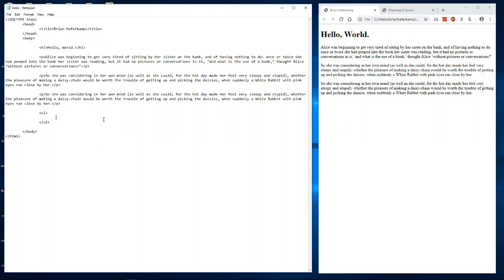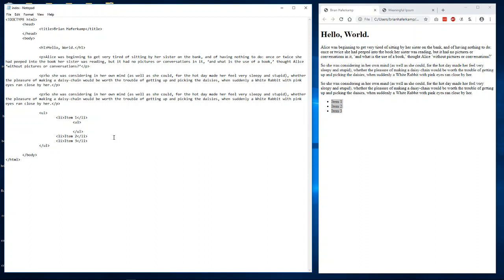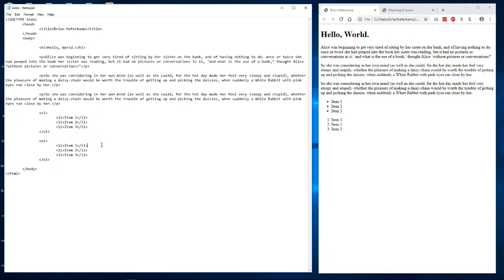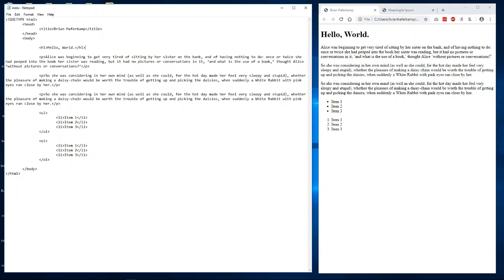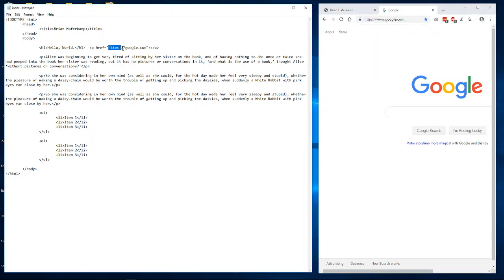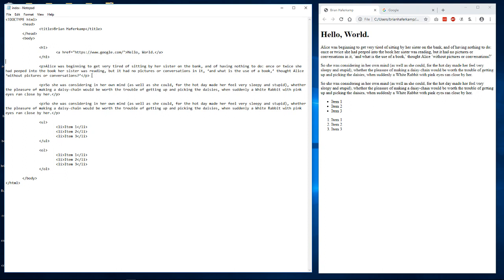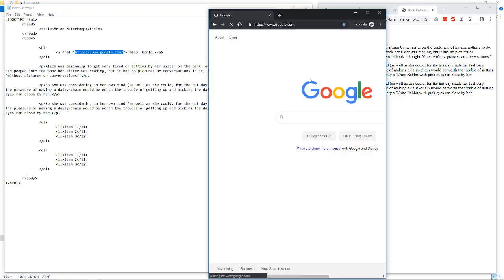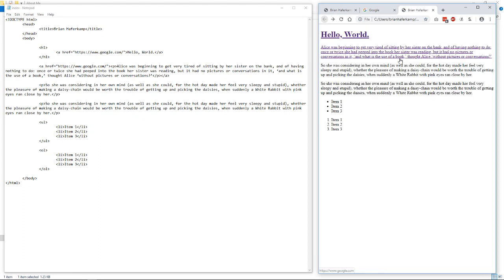Ep 4 // Start with 1 / Lists and Links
Lists! Links!

Episode 4 of the series Start with 1 shows you how to create lists and those beautiful blue hyperlinks. These are the building blocks of modern navigation on the Web, so pay attention :-)